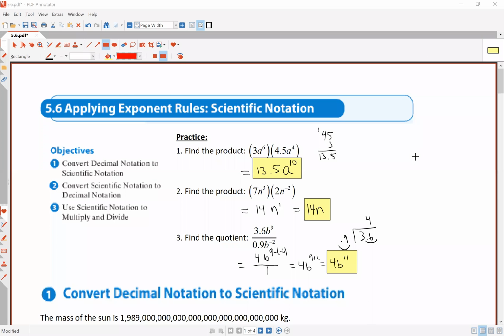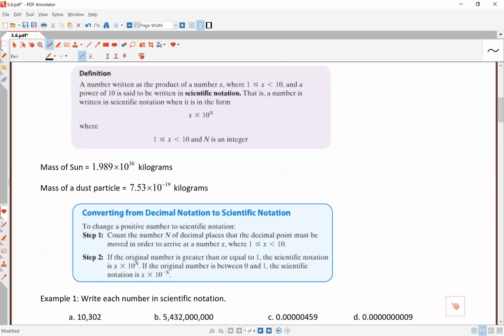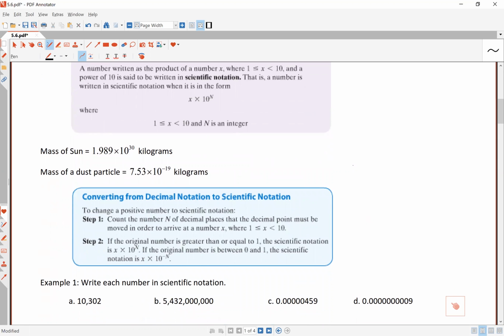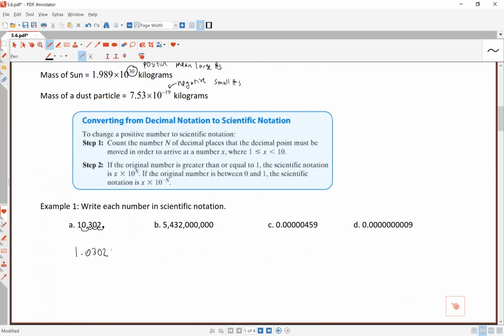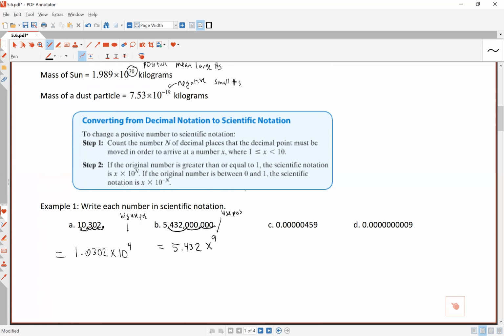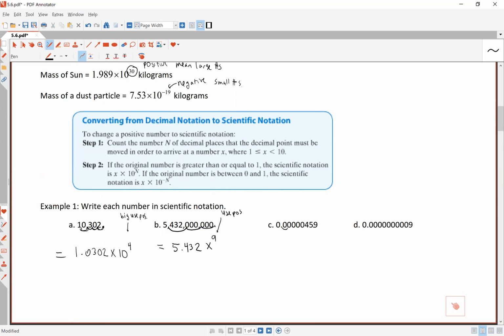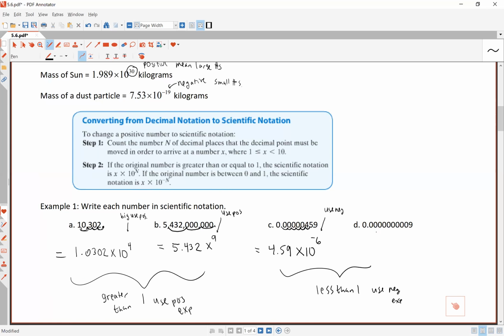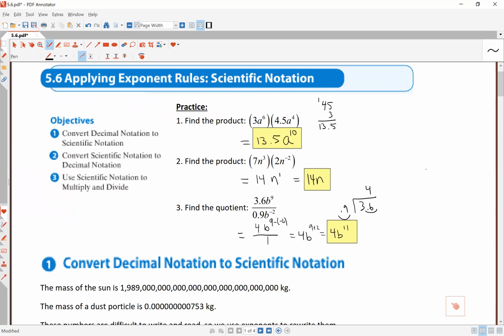5 6 Objective 1: Convert Decimal Notation to Scientific Notation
5.6 Applying Exponent Rules: Scientific Notation